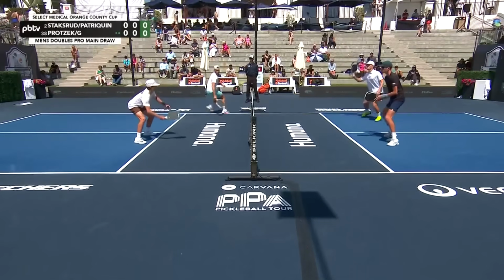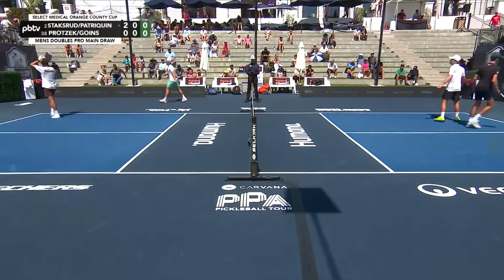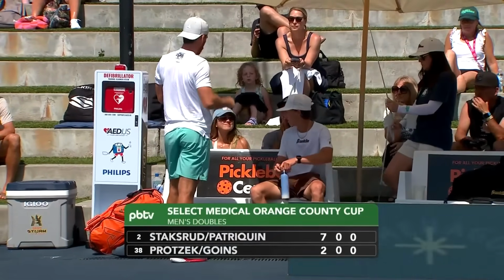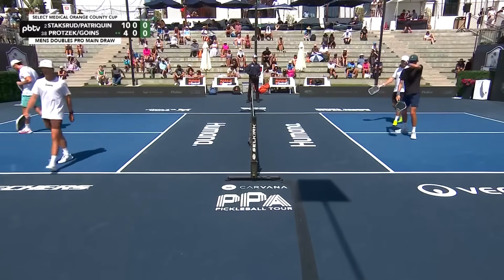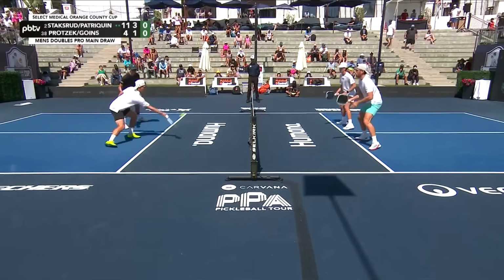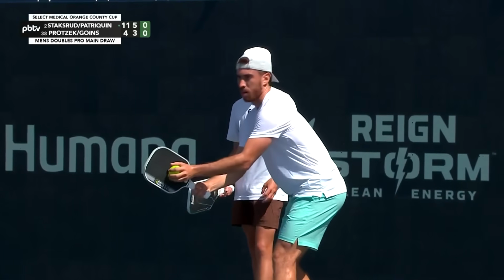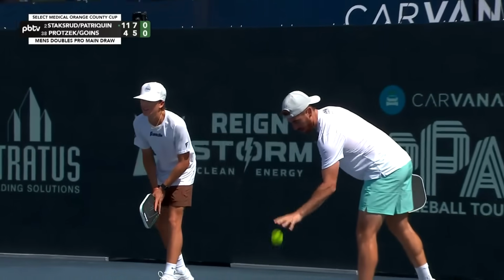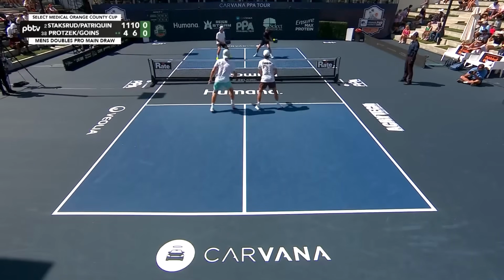Staksrud/Patriquin v Protzek/Goins at the Select Medical Orange County Cup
Watch the Men’s Doubles Round of 32: (2) Staksrud/Patriquin vs (38) Protzek/Goins at the Select Medical Orange County Cup.

Timestamps:
0:00 Game 1
12:18 Game 2

-John Lucian Goins